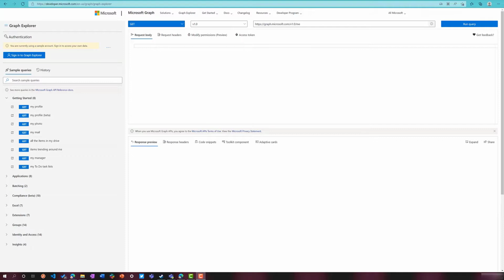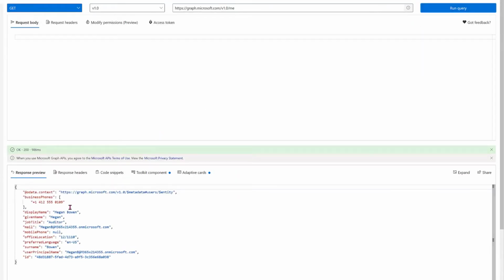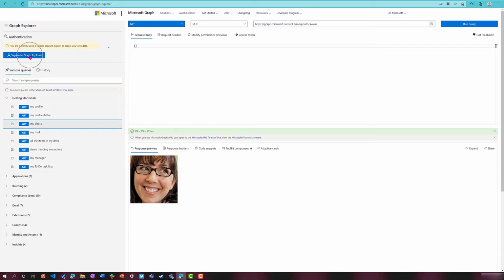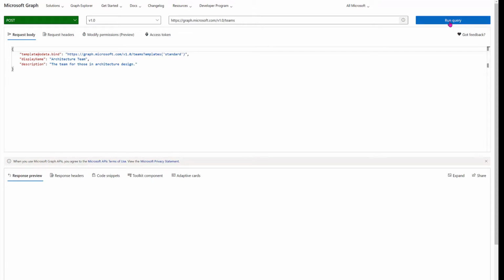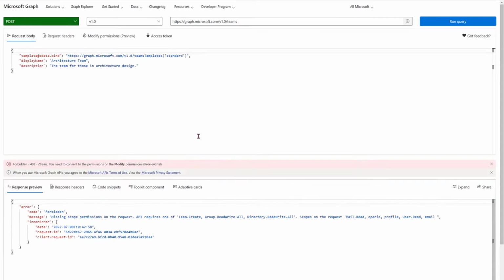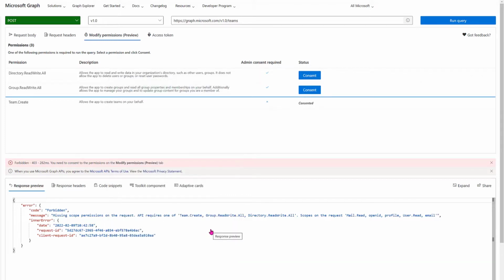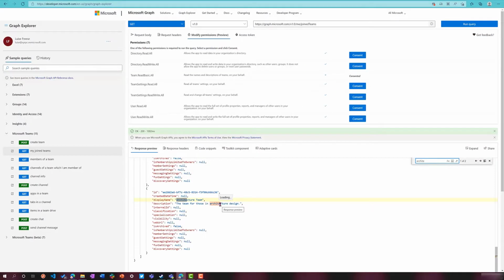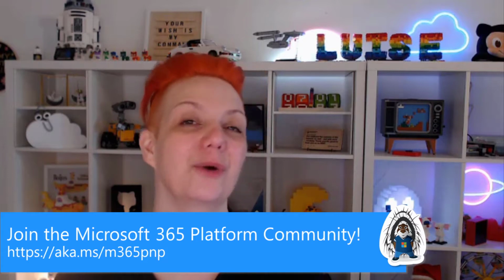Getting started using Microsoft Graph Explorer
In this 4 minute developer-focused demo, Luise gives an overview of what is Graph Explorer and how you can use it to try out HTTP requests to the Microsoft Graph API. Learn about sample queries, documentation, permission scopes and code snippets.

Presenter: Luise Freese (M365Princess) | @LuiseFreese